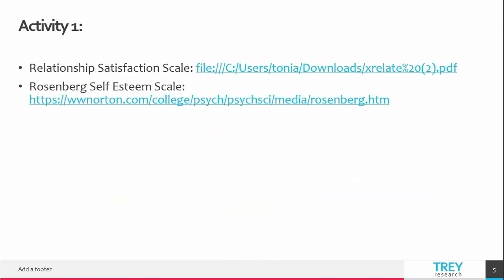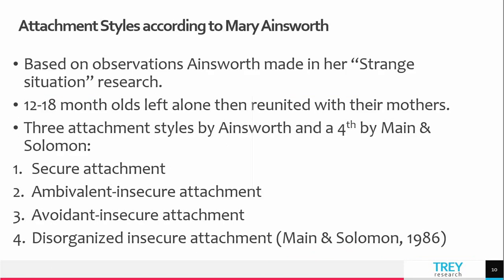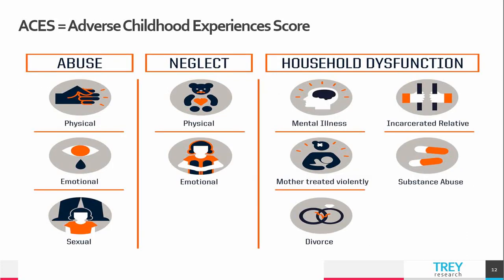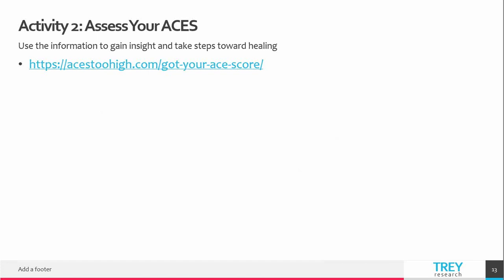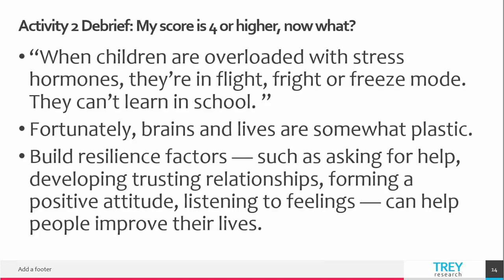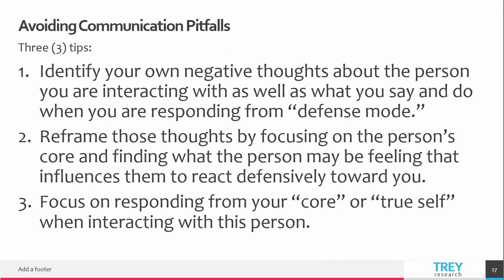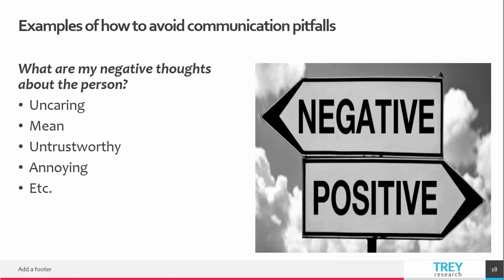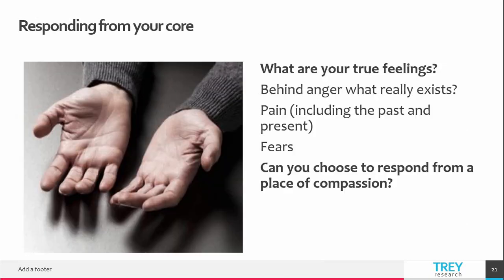"Building Healthy Relationships - Robinson Lloyd Resiliency Group"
This workshop was created to provide insight on the role of childhood attachment and trauma in our ability to forge healthy relationships. Tips for helping to navigate communication pitfalls will be provided.

*My own infant daughter was helping me for a few seconds*